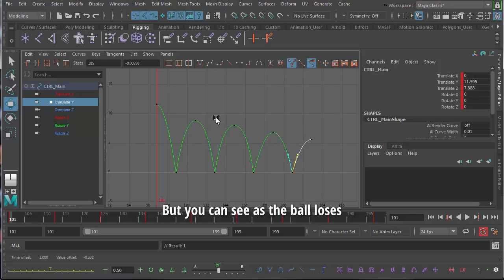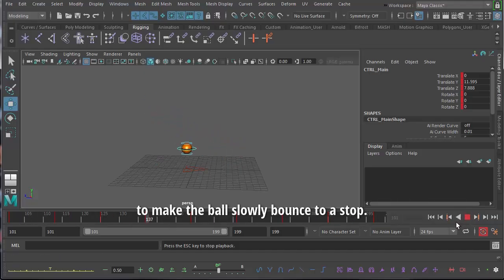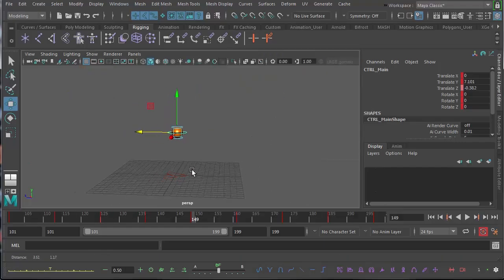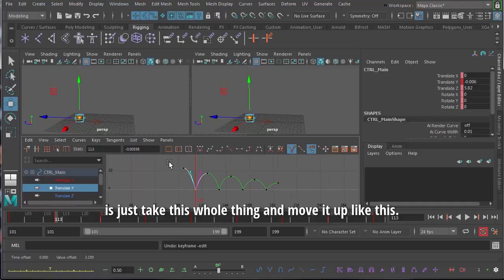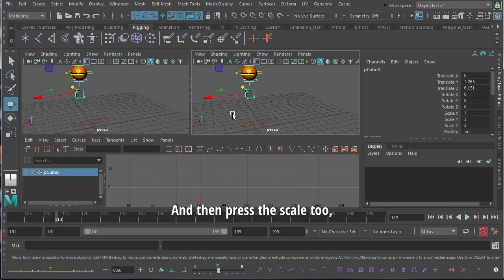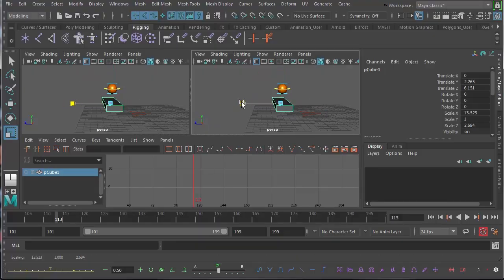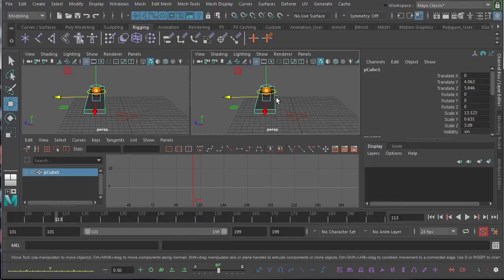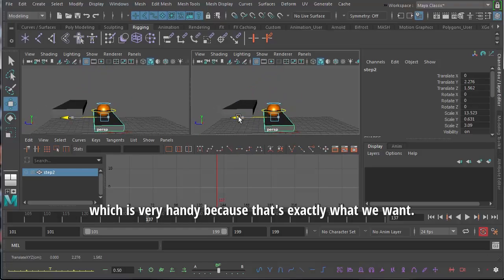Bouncing Ball Tutorial Part 2b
Bouncing Ball Tutorial Part 2b - with Captions